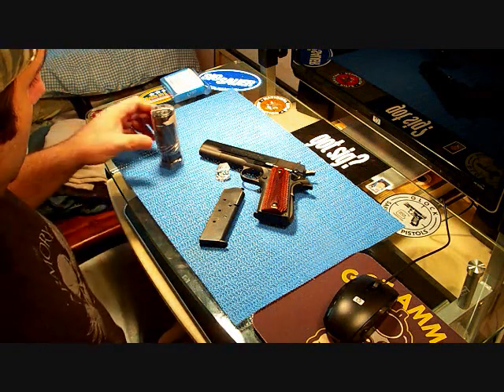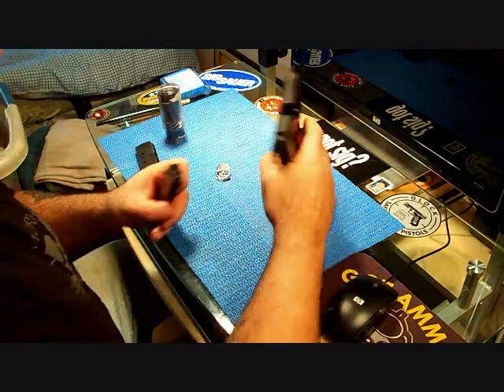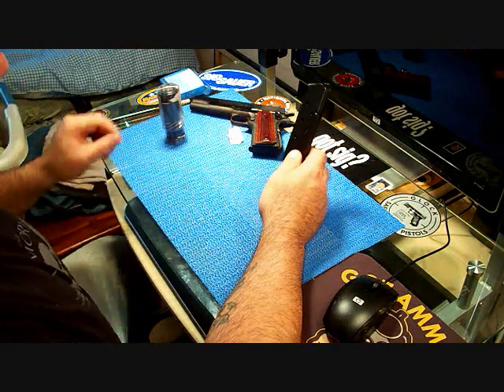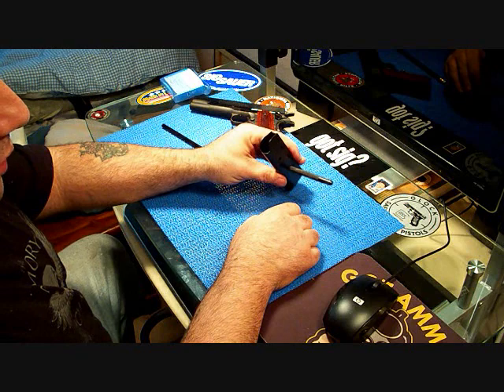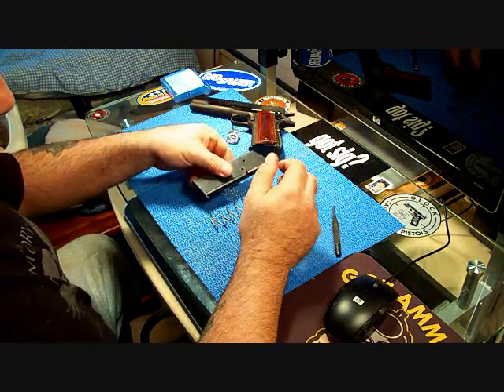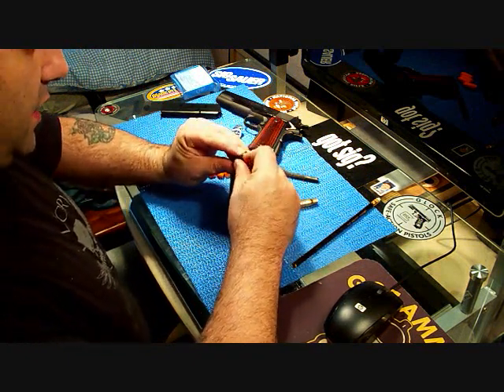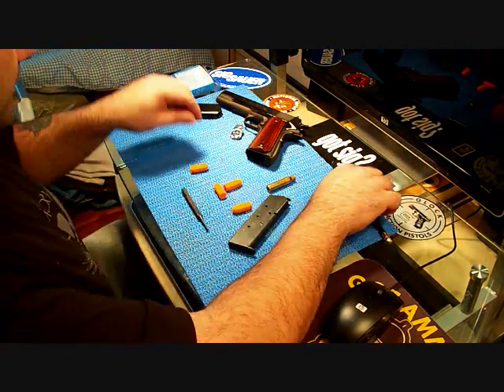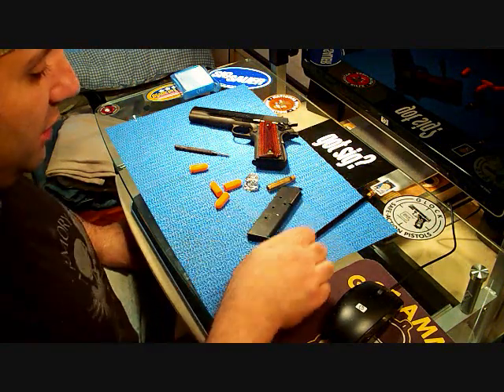sealed magizine disassembly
Here's a great informative video for disassembling a sealed steel magizine.